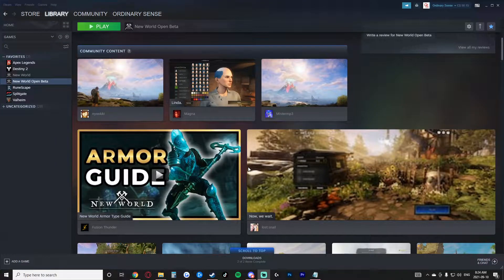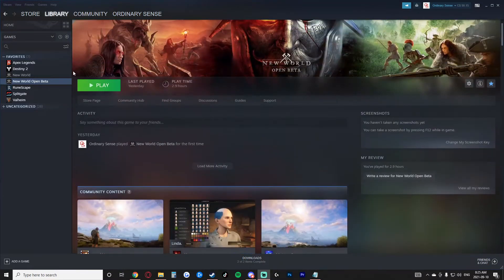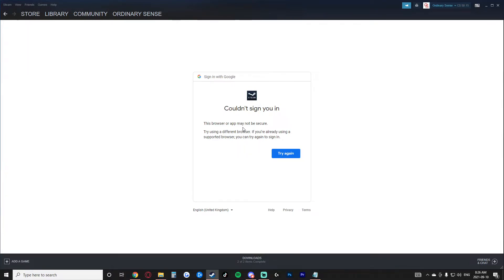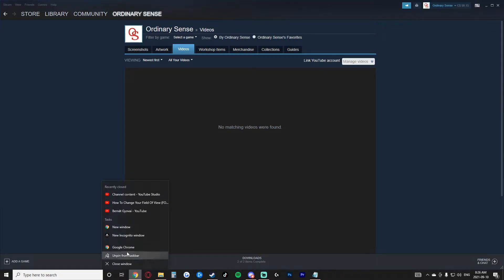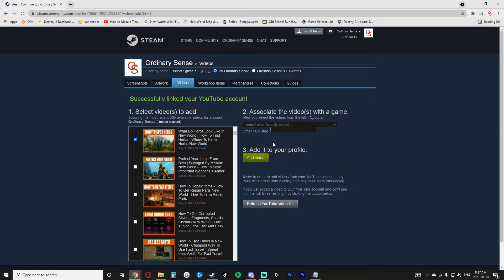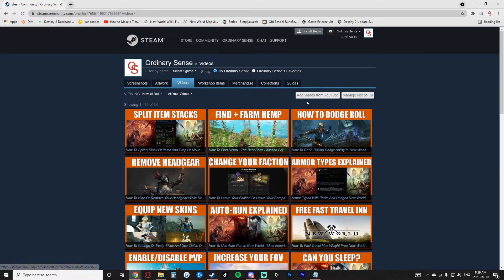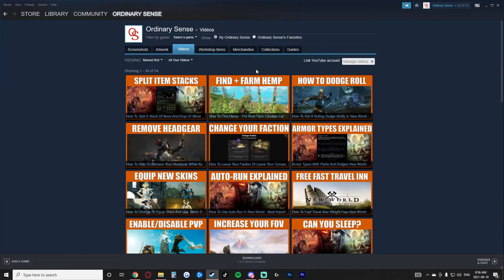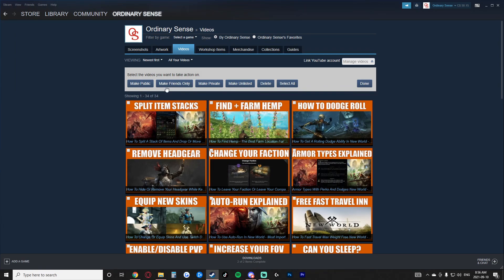Cannot Link YouTube Account To Steam Account - How To Add YouTube Videos To Steam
I was scrolling through a new game i had downloaded and noticed other people had their YouTube videos show up under the game. However, when i tried to link my own YouTube account i could not. So this video will explain the solution to " Cannot LINK YouTube Account To Steam Account". While explaining how to link your YouTube Account to Steam I will also Talk about How To Add YouTube Videos To Steam.